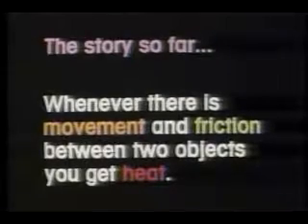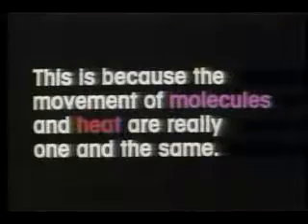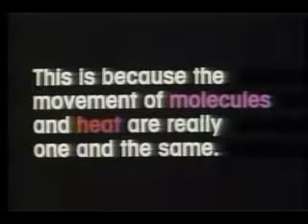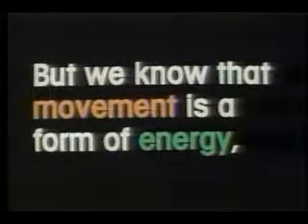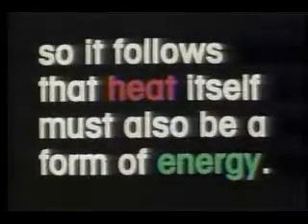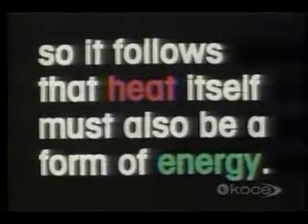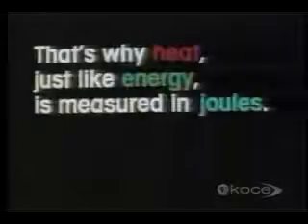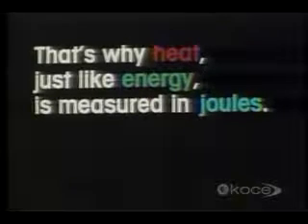Episode 29 Radiation Waves